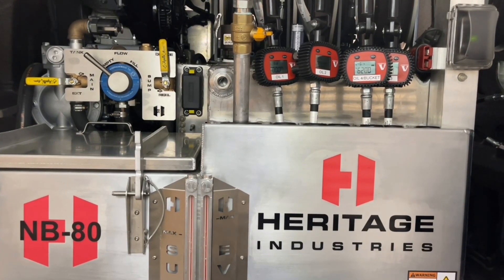NB 80 Charging and Jump Connector